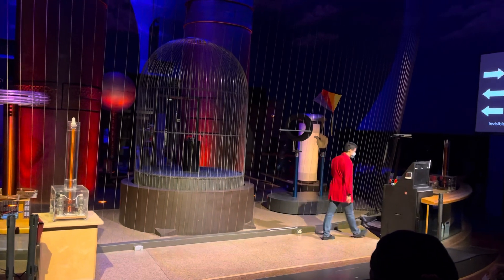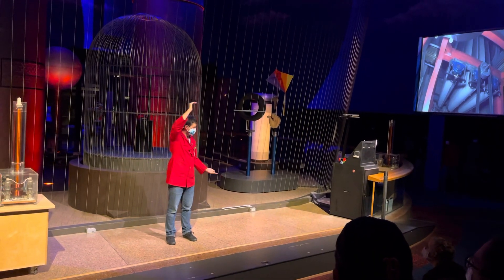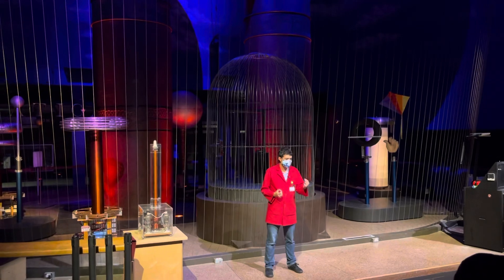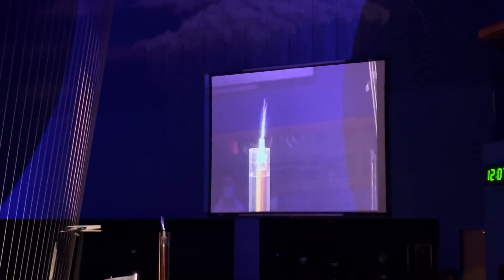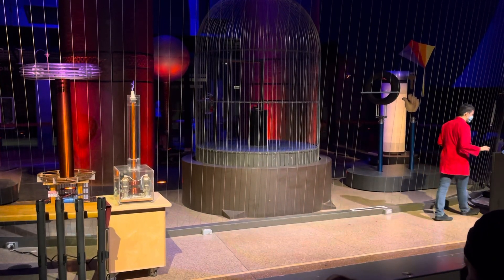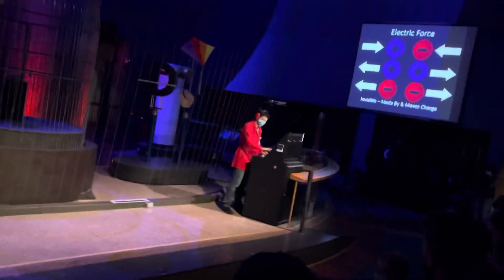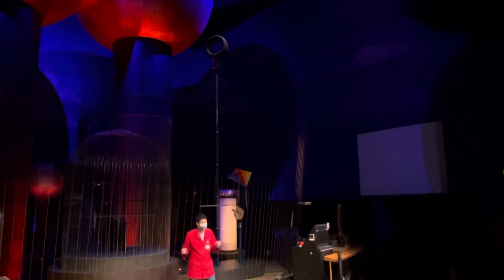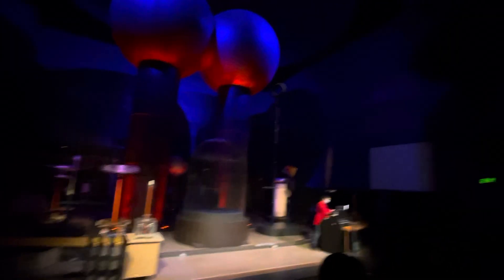Lighting Electricity Show - Boston Museum of Science 2024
Lighting Electricity Show - Boston Museum of Science